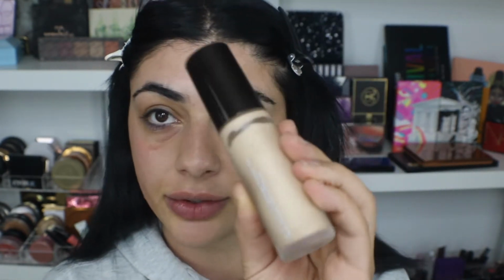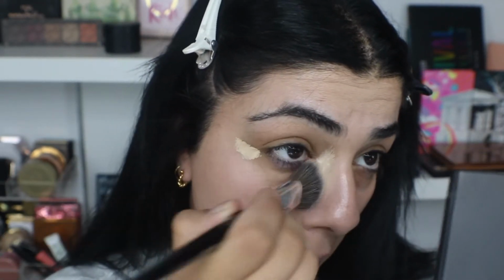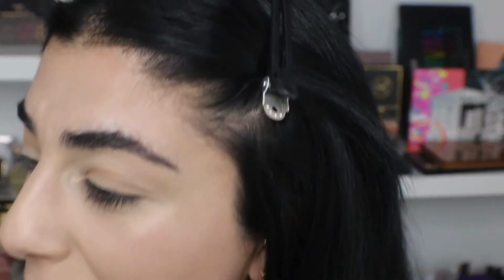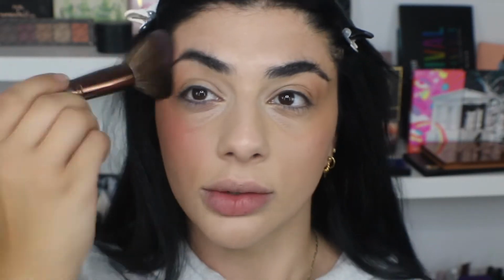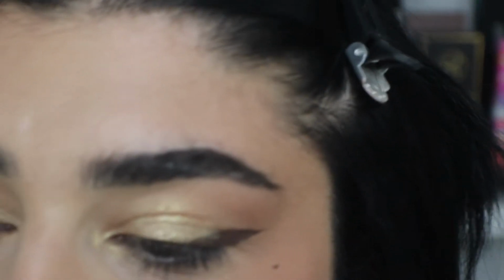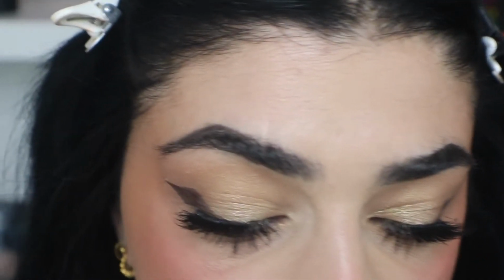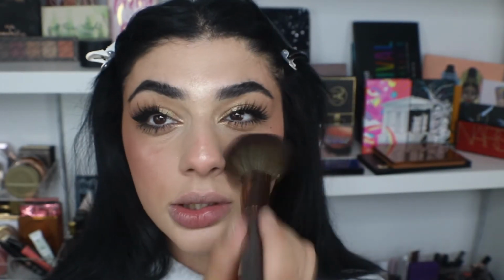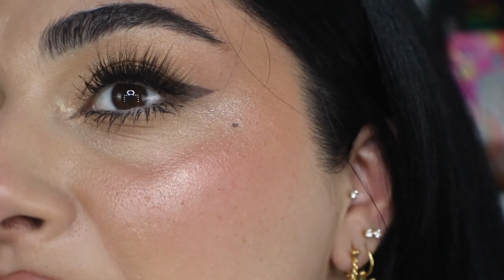GRWM - MINIMAL MAKEUP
GRWM as i attempt to do the most minimal makeup, whilst using 101 products :)

I would love to have you apart of my journey!
I am very quirky - a bit of a dag but, a really kind person who just sleeps, thinks and eats makeup (not literally eat, of course!). I'm still learning how to do this whole YouTube thing but I would love to have you on this journey with me! So come join me and lets grow together :)!